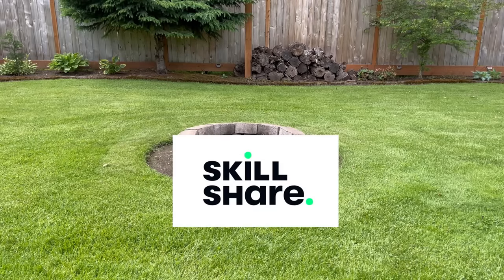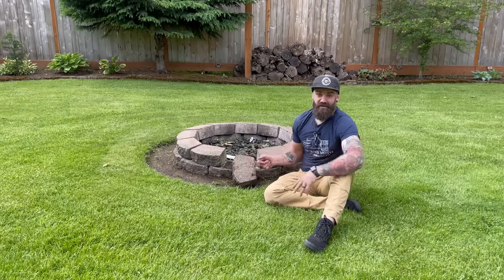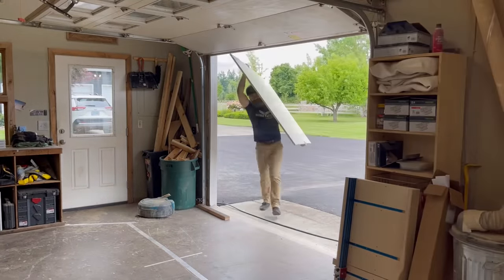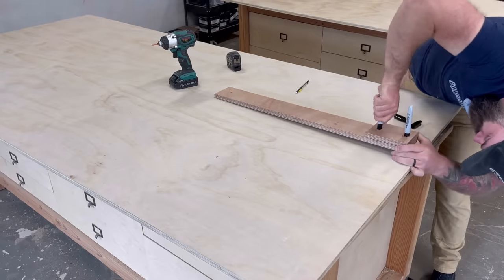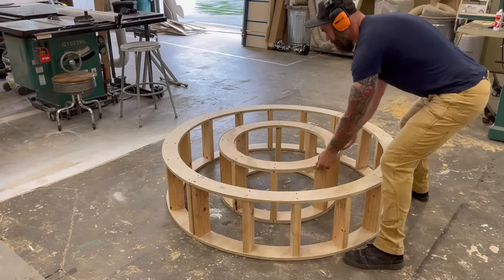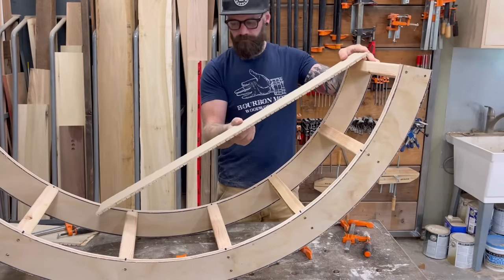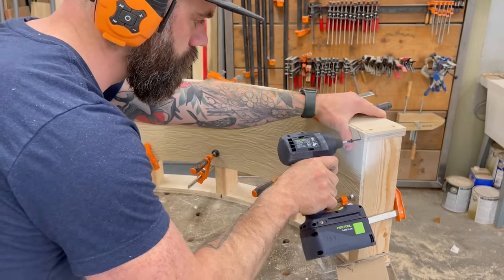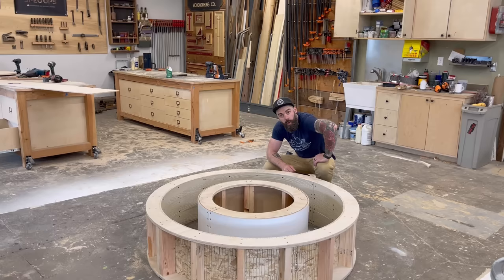Making a Concrete Fire Pit the Right Way || Ultimate Fire Pit Build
I’m Making a Concrete Fire Pit the Right Way. Check out the Ultimate Fire Pit Build.

Fire Bricks
Metal Fire Ring
Eye Protection

Grizzly Tools:
Table Saw